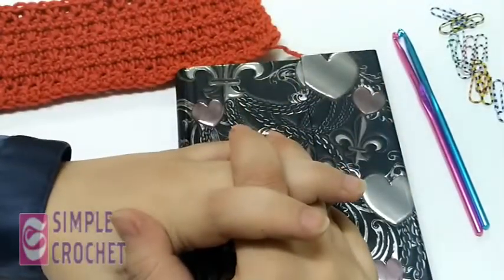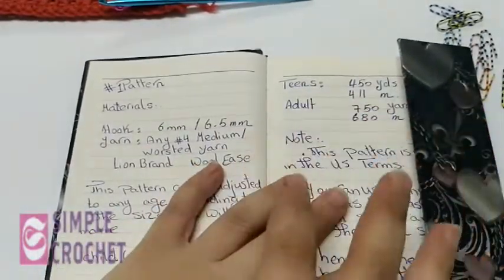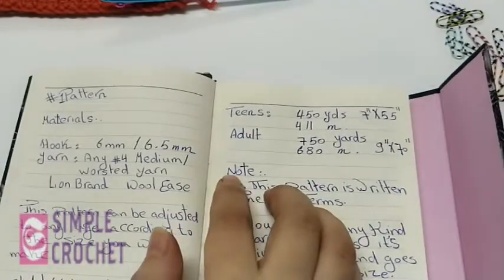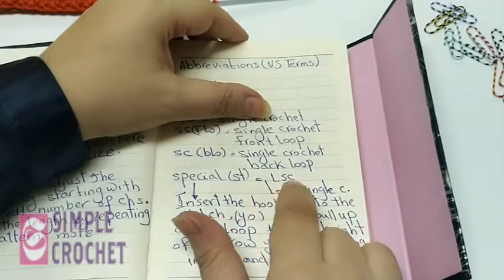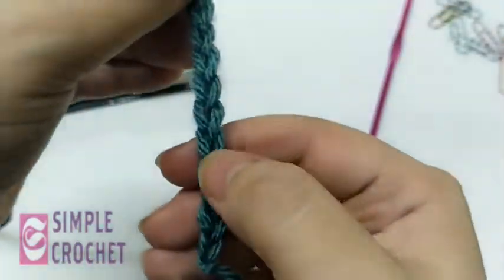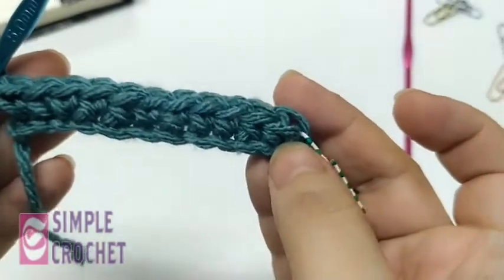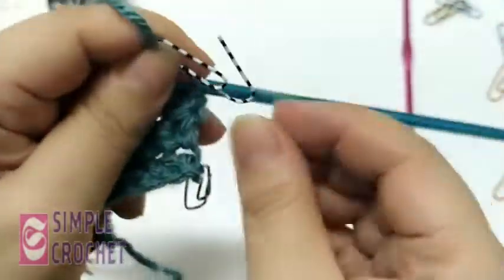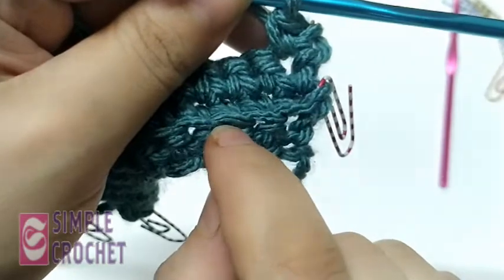crochet cozy scarf for winter/ read crochet pattern / scarf for halloween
this is the second part of the first lesson of the free online crochet course for absolute beginners .
in this video I'm applying the use of different variation of single crochet to create a winter cozy scarf.
with explaining how to read the written pattern and the diagram for the stitch.

I will be sharing the diagram on two of the Facebook group
u can join and have it
also who ever will post a pic of her scarf will have the pattern for free

Augusta. crochet